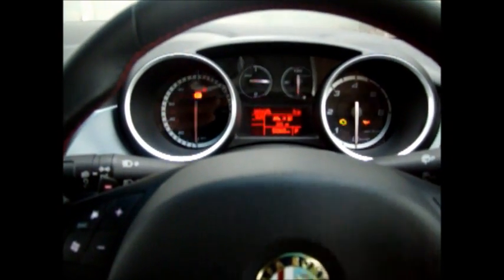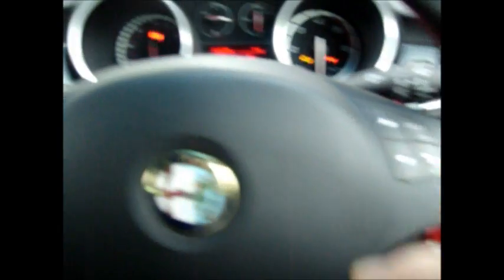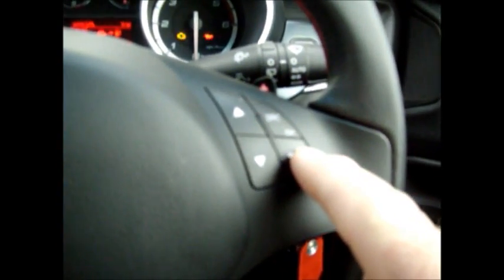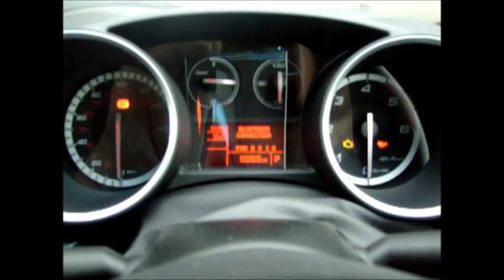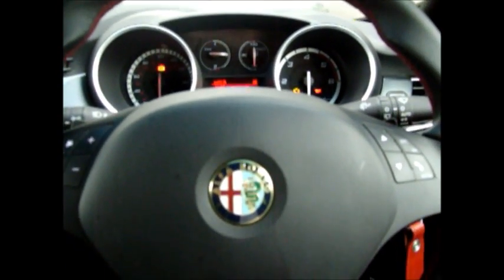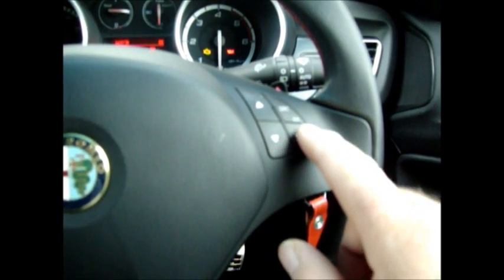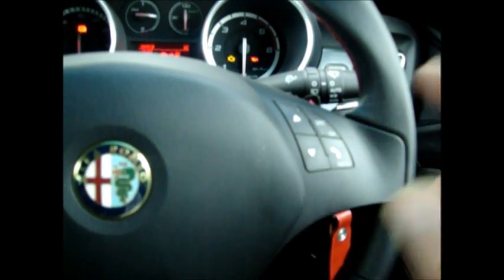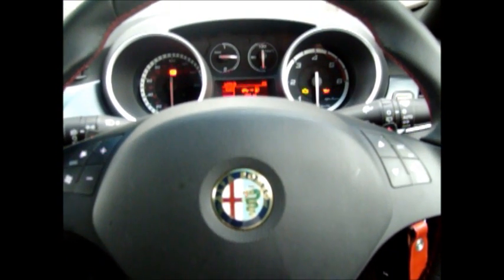blue and me pair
HELPFUL TIP NUMBER 4
PAIRING A TELPHONE TO A BLUE AND ME EQUIPPED CAR